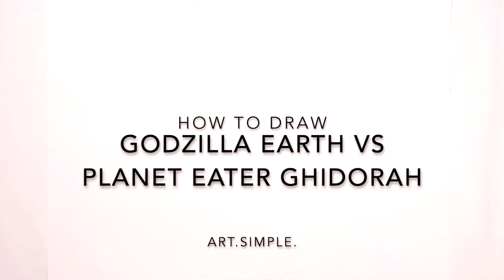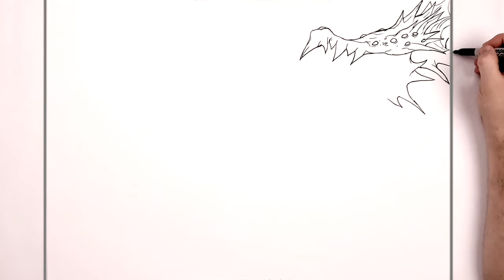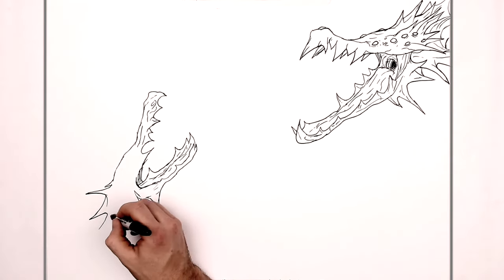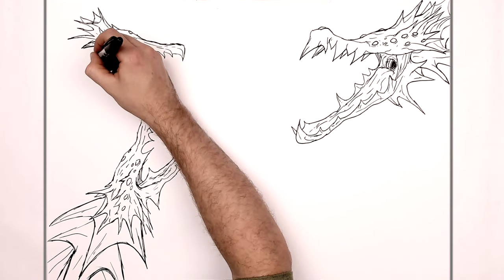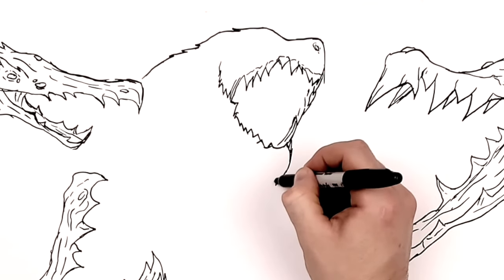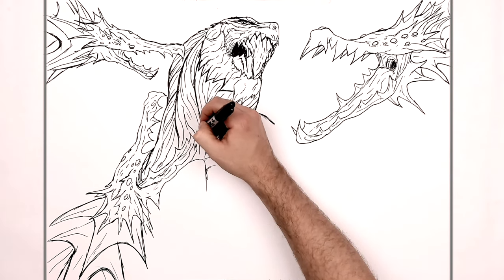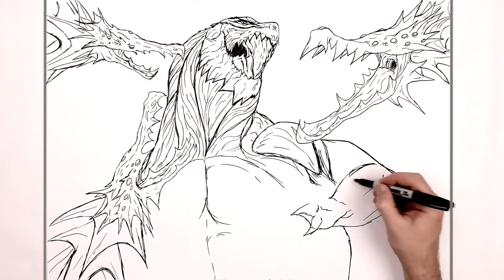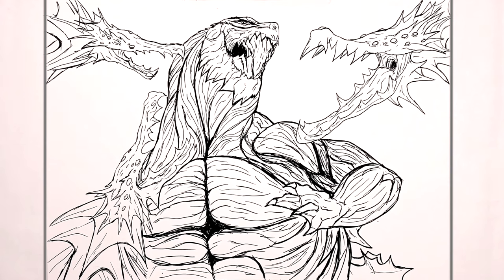How To Draw Godzilla Earth Vs Planet Eater Ghidorah | Step By Step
Learn How To Draw Godzilla Earth Vs Planet Eater Ghidorah Step By Step